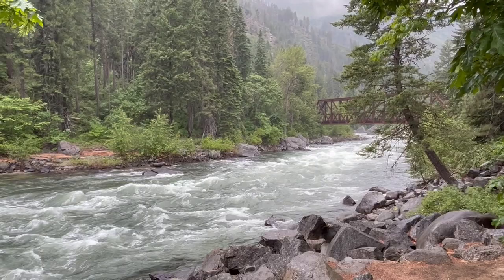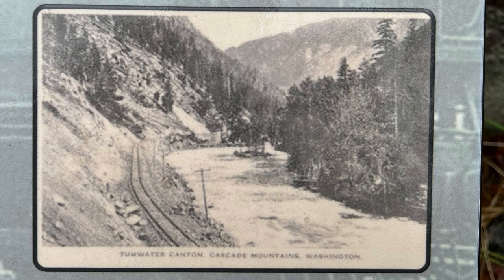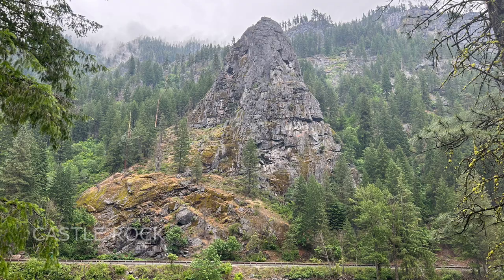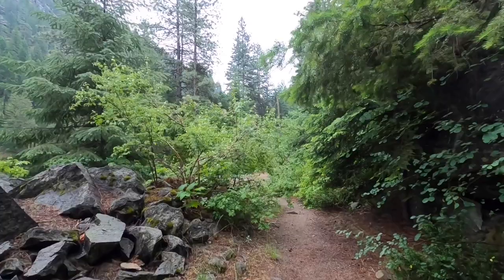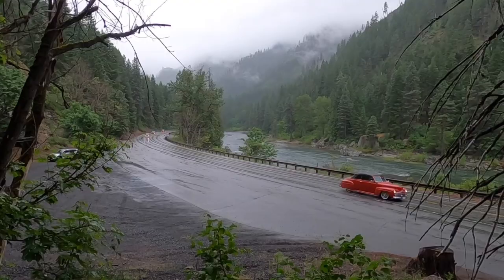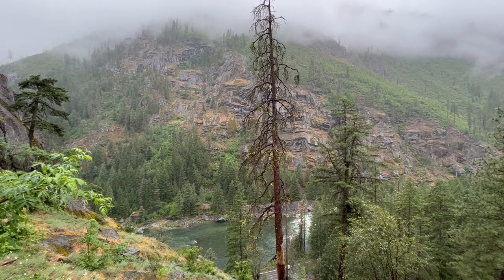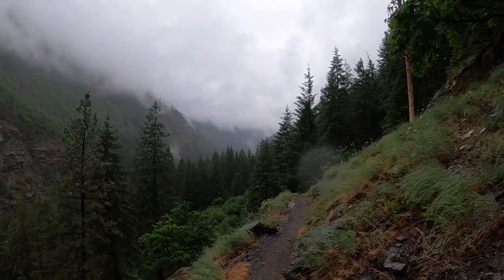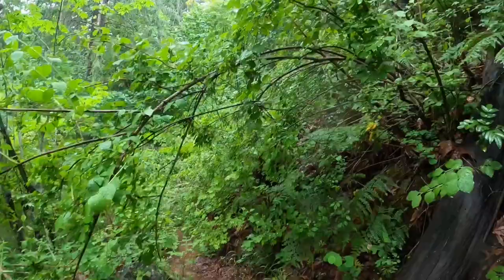Short hikes: Tumwater Pipeline and Castle Rock, along the Wenatchee River, Leavenworth, June 2023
The Tumwater Pipeline Bridge is a nice historical stop on Highway 2 near Leavenworth. There’s a good size parking lot right off the highway. Take a short walk across the bridge and if you like, continue walking along the far side of the Wenatchee River for about 1 mile, out and back.

It was a drizzly day morning when I did this hike, and the river was running high from the spring run-off. The bridge is really fun to walk over and the trail was nice and flat, though a bit overgrown in places- which happens in the spring! Lots of pretty wildflowers along the way, a few views of the river and he refreshing sounds of the river.

In the afternoon I made a quick stop across the river, at Castle Rock. I climbed up to a viewpoint where I could see a portion of the river and moody views up the valley.

Tumwater Pipeline Trail, out and back, 2.4 miles, 100’ elevation gain, Easy
Castle Rock up and down, .6 miles, 350’ elevation gain

Wildflowers:
     Lupine
     Thimbleberry
     Yarrow
     Penstemon
     Tiger Lily
     Lyall’s Mariposa Lily